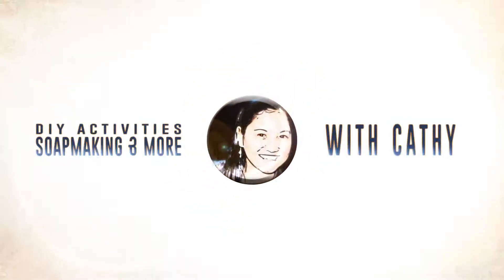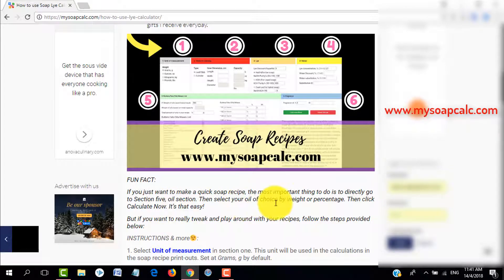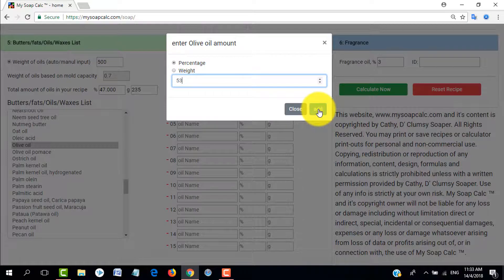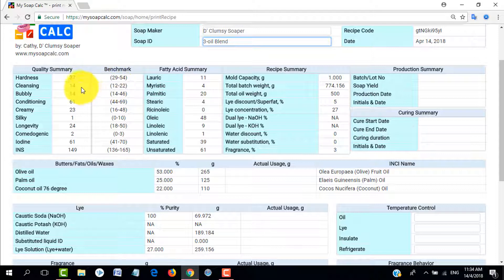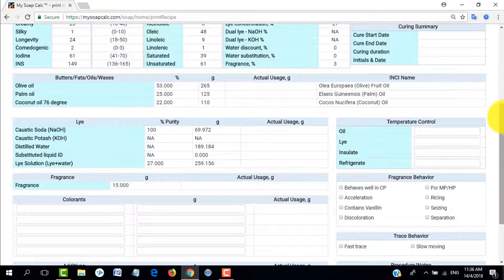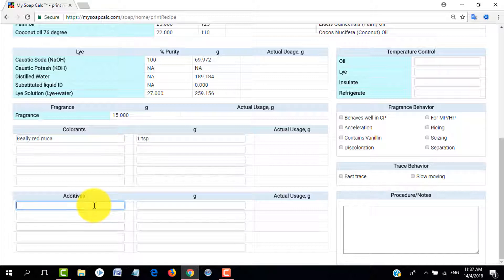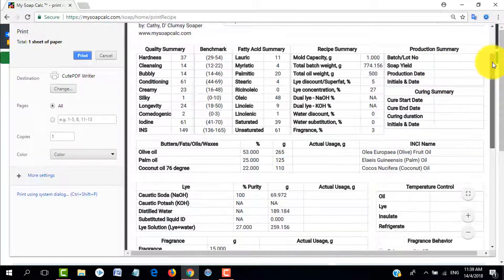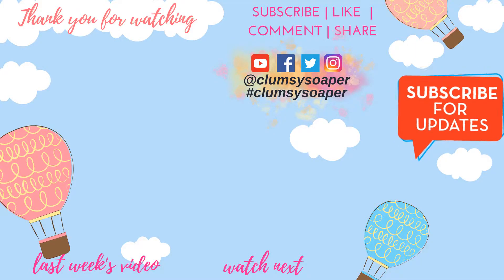Soap Lye Calculator Tutorial for Bar Soap Making using My Soap Calc Default Settings Full Water 115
Soap Lye Calculator Tutorial for Bar Soap Making using My Soap Calc Default Settings  at Full Water.

Hi I'm Cathy, D' clumsy soaper.